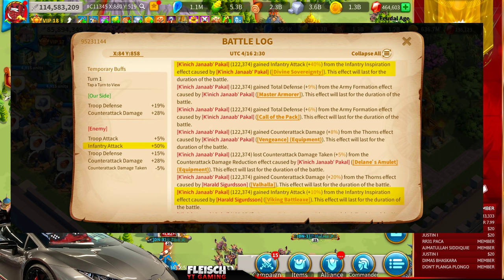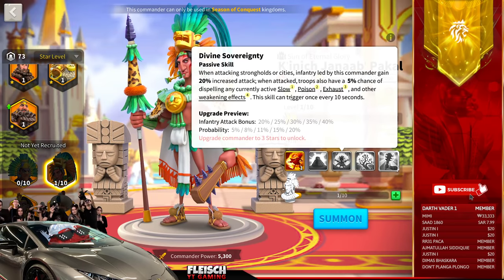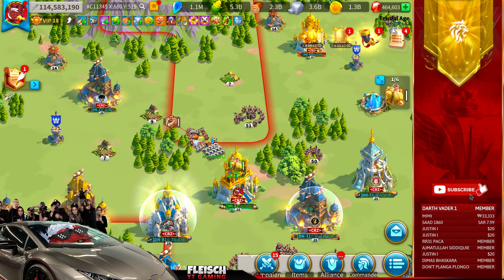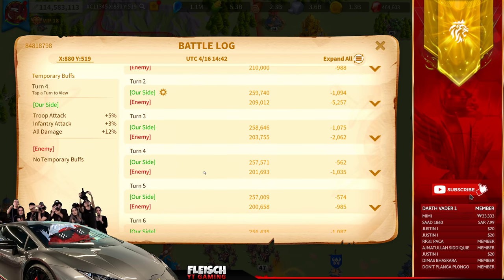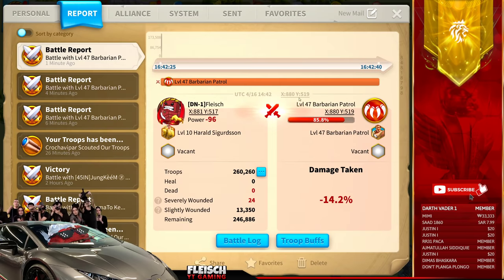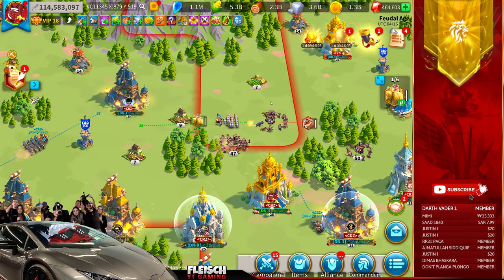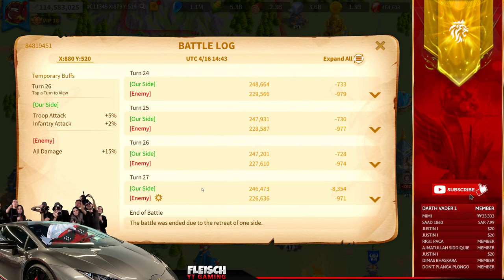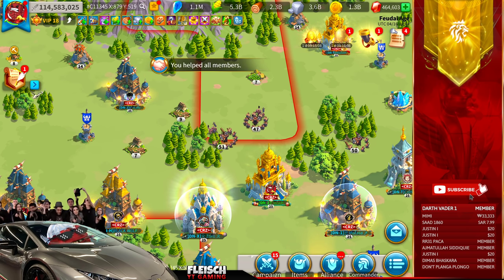Pakal Harald: 50% atk *feature* 🤓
No its not a bug, its a feature

Rise of Kingdoms ROK Fleisch

fleisch, fleischgaming, rise of kingdoms, rok, fleischyt, pakal harald trick, pakal harald feature, pakal harald glitch, 50% atk trick